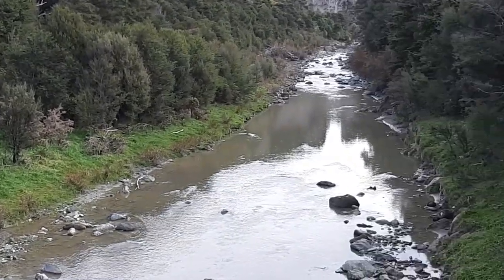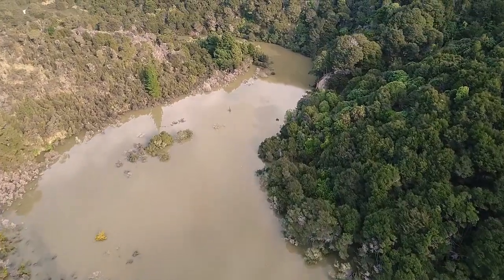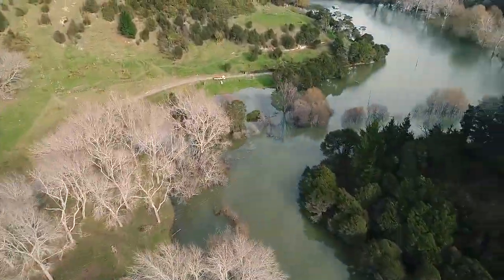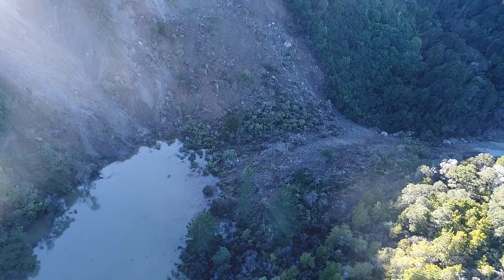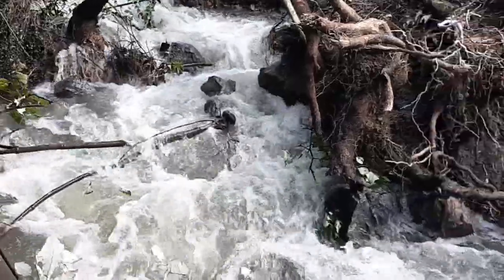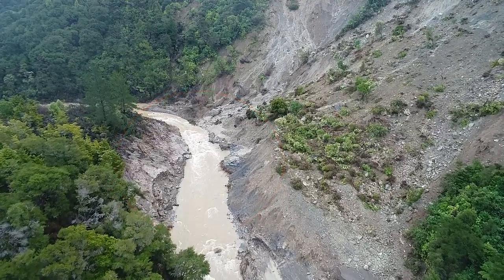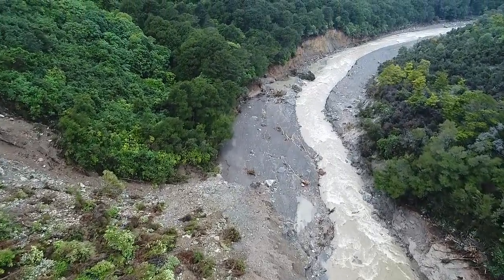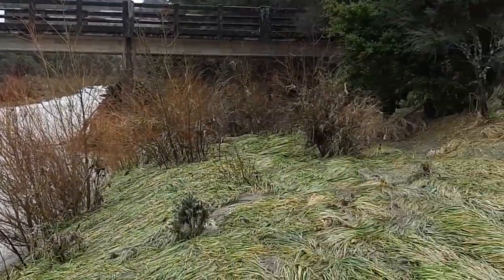Kaiwhata Landslide Dam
A landslide dammed the Kaiwhata river in New Zealand to create a lake. The dam then broke, to cause a flash flood down the valley below.